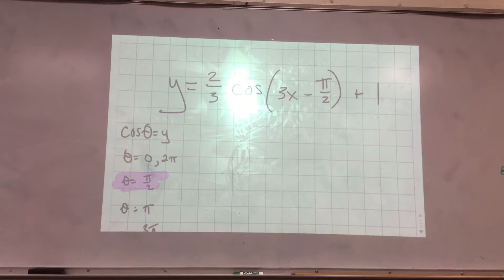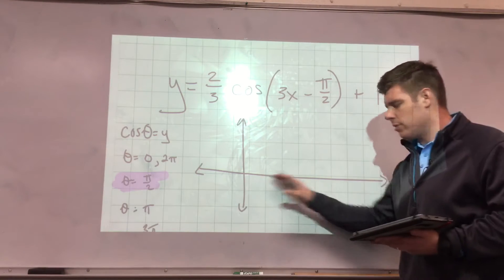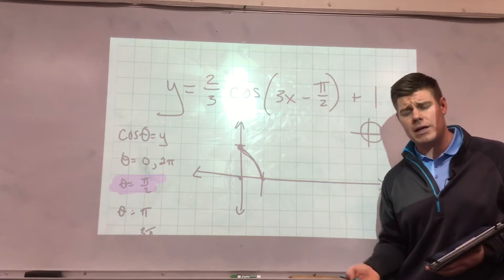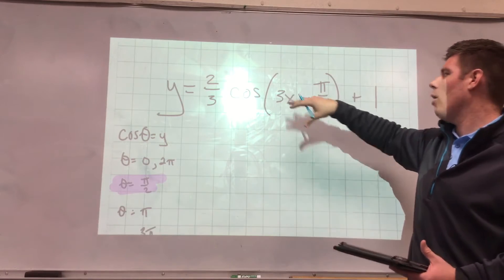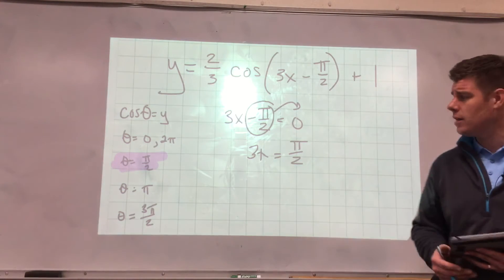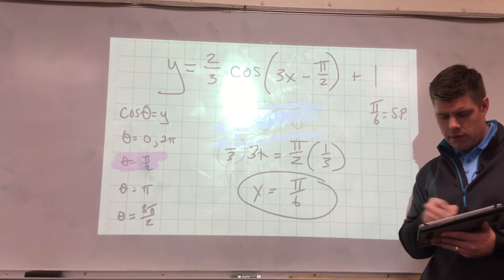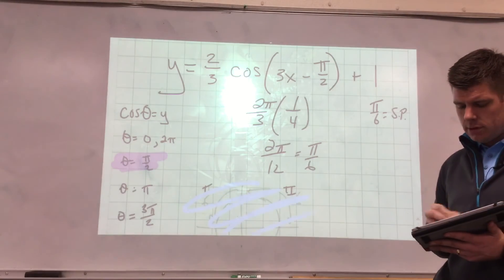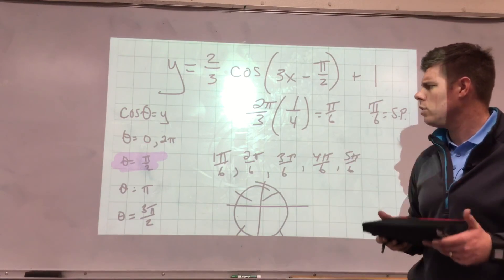Determining the interval values of a sine/cosine function